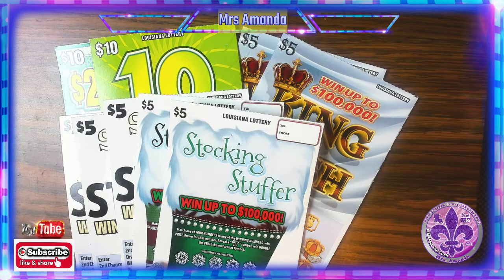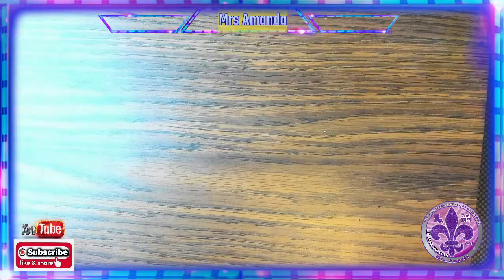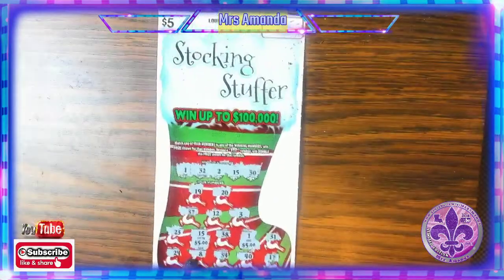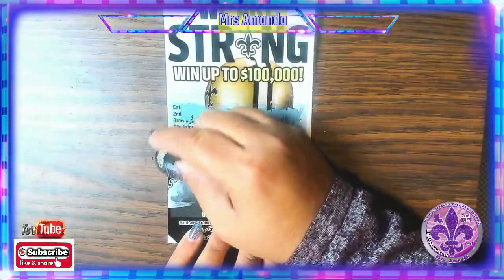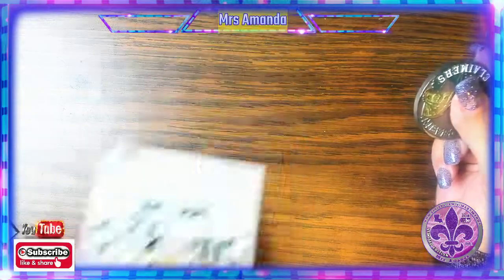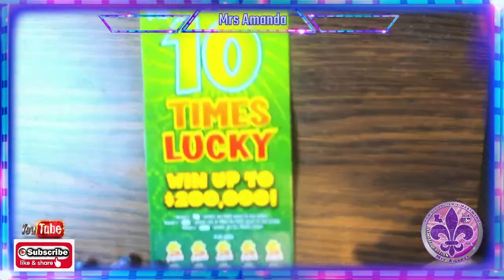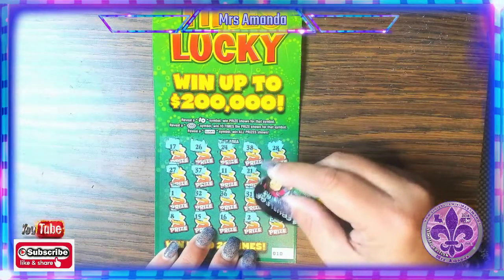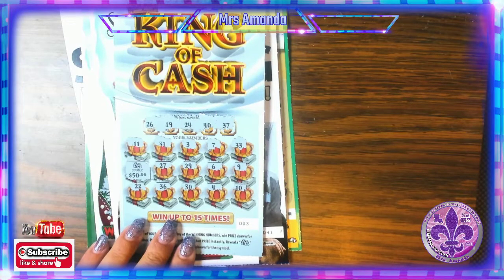DOUBLE 💰💰SACKS FOR THE BOOM! HUGE PROFIT SESSION 😲🤑🤑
Louisiana lottery ticket scratcher. If you decide to play. please play responsibly.

Fan mail with Mrs. Amanda
Mrs Amanda Matlock

All giveaways as of January 1, 2020 are free to enter. you do not need to be a subscriber( however your support of the channel by subscribing is greatly appreciated). any concerns about Giveaways can be found here;

if you need help with a gambling problem here is a help line number